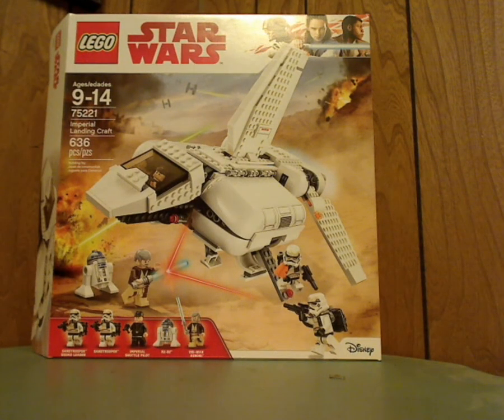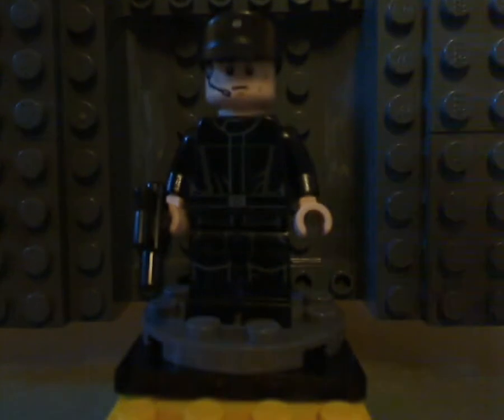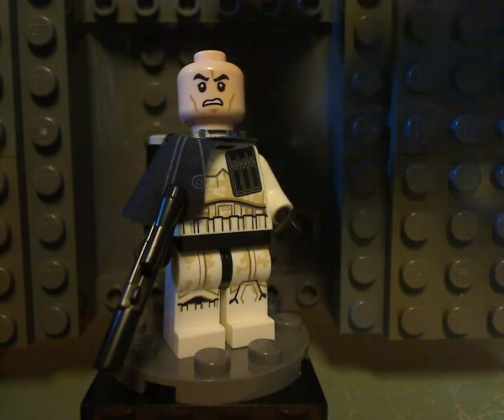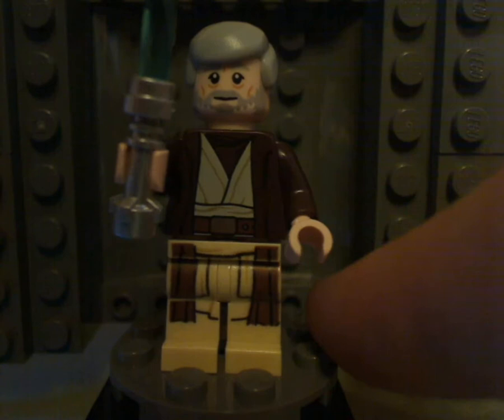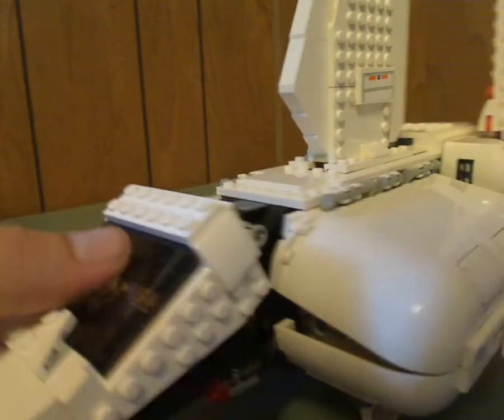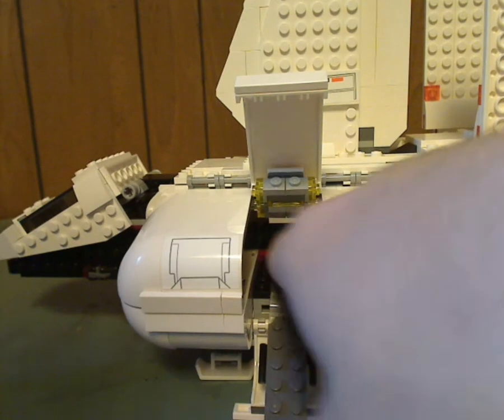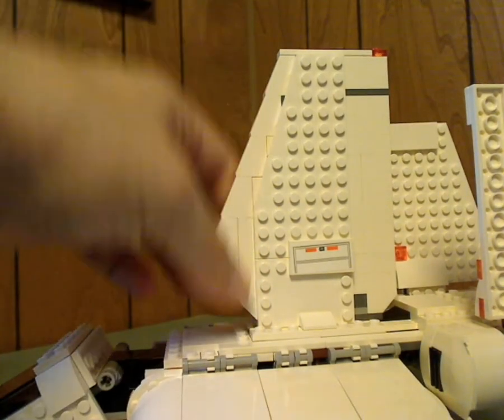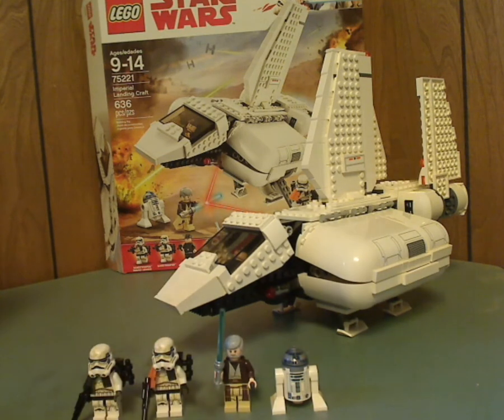Lego Star Wars Review: Impeial Landing Craft